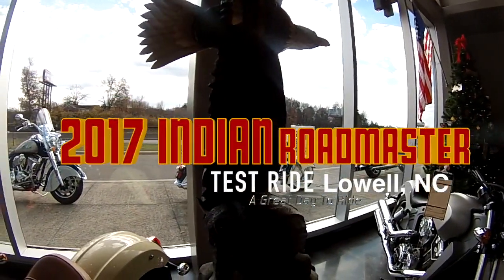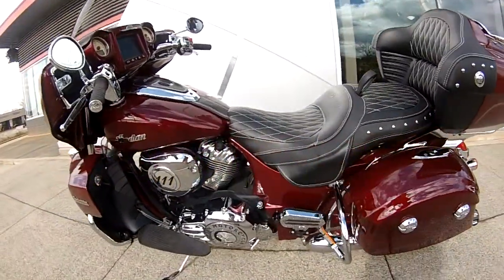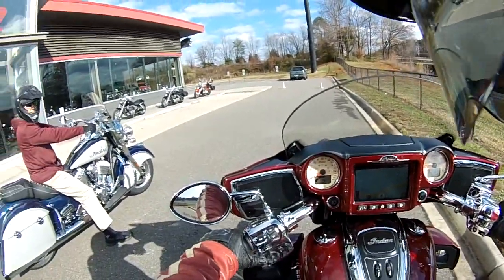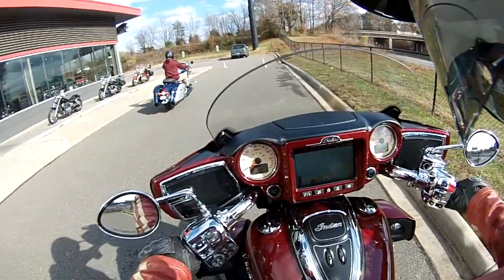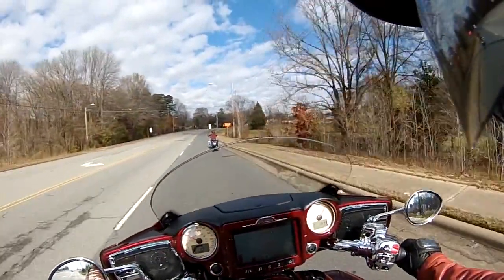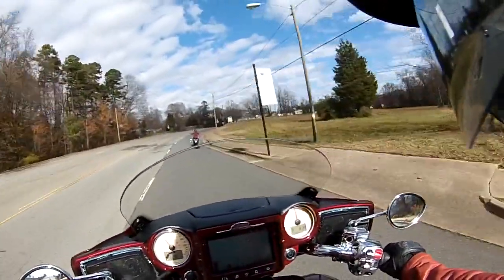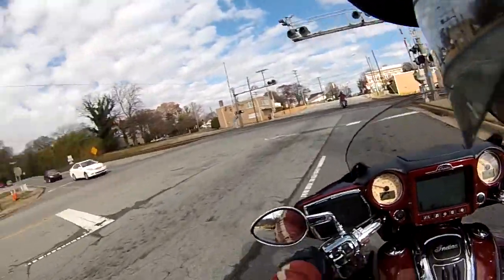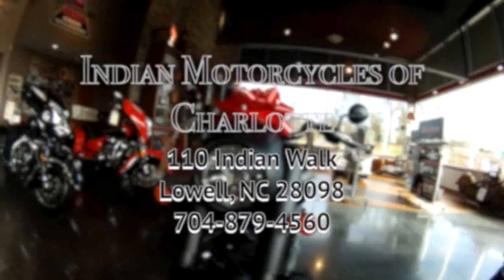Why you will Hate an Indian Roadmaster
Test ride and information on the 2017 Indian Roadmaster.